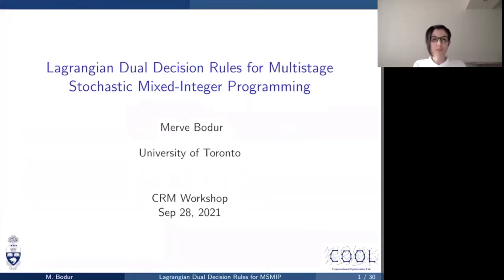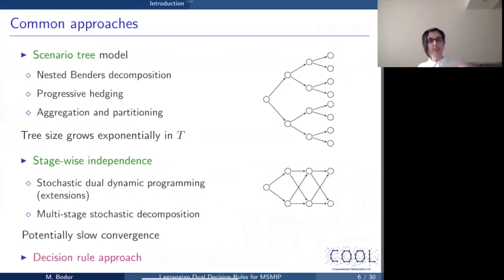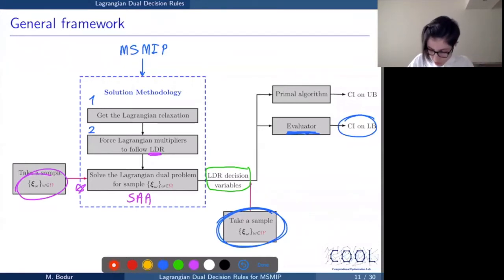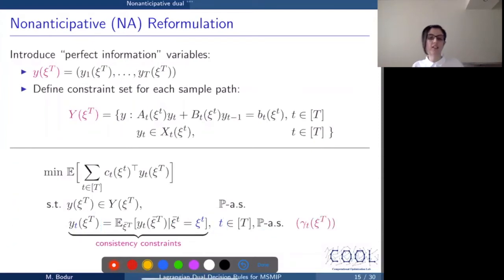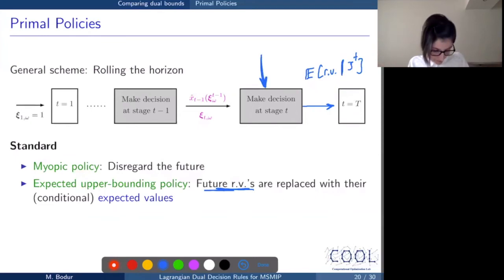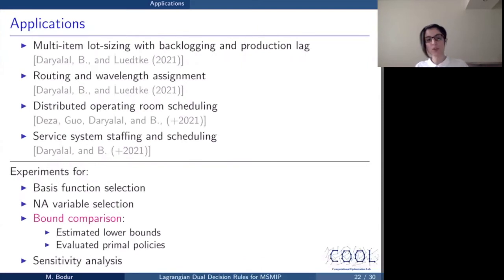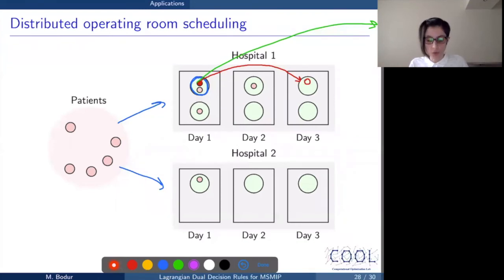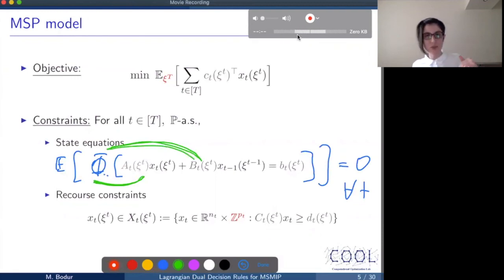Lagrangian Dual Decision Rules for Multistage Stochastic Mixed Integer Programming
(28 septembre 2021 / September 28, 2021) Atelier Optimisation sous incertitude / Workshop: Optimization under uncertainty

Merve Bodur (University of Toronto, Canada)

Résumé / Abstract: We propose Lagrangian dual decision rules that yield a new approximation approach for multi-stage stochastic mixed integer programming problems. We investigate techniques for using these decision rules to obtain bounds on the optimal value as well as primal feasible policies; and compare the strength of the relaxation from different techniques. Numerical results will be presented to illustrate the quality of the obtained bounds and policies.